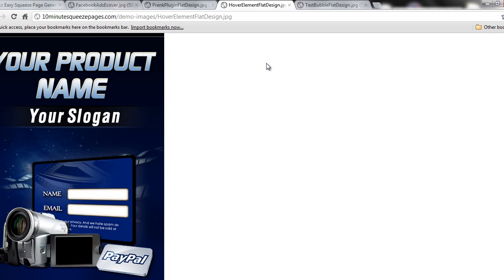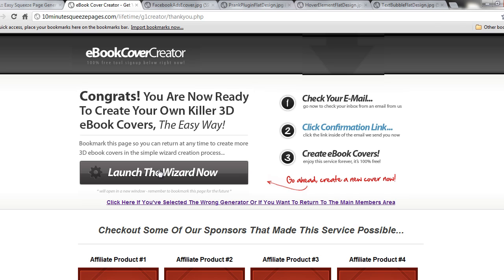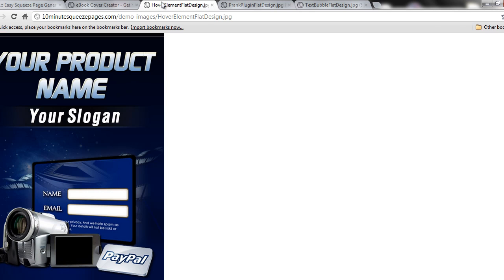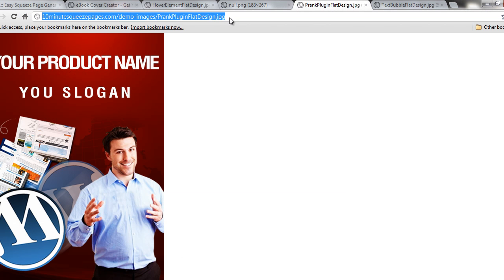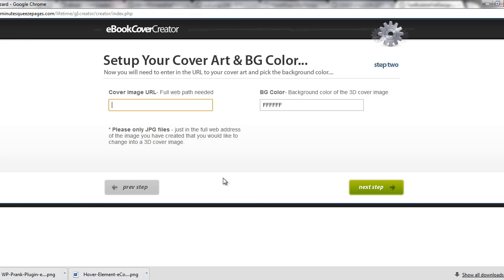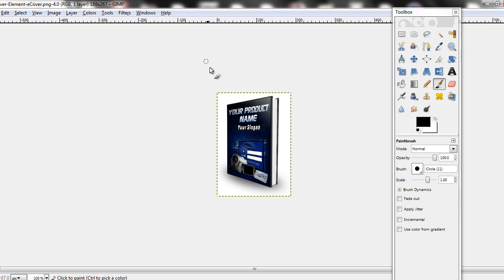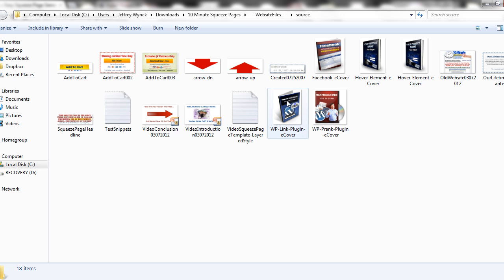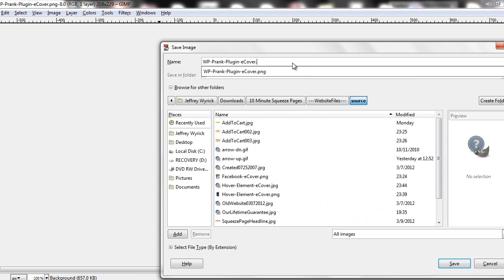Squeeze Page eBook Cover Creator - Demo #6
Demo #06 - Watch as we create 4 new SMOKE'N HOT ebook covers for squeeze pages, video squeeze pages, landing pages, sales pages or anything you need them on. And the best part of all is that I do all of this in under 15 minutes, taking you  through step by step as we cover all the features of our online web-based software, showing you how things work and giving you a few additional tips.